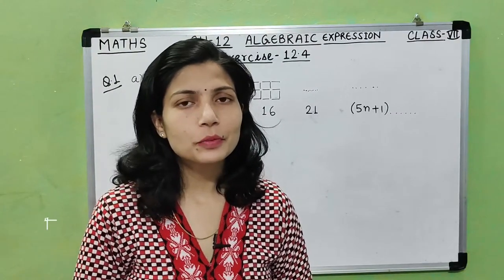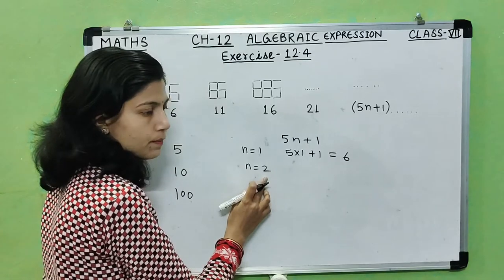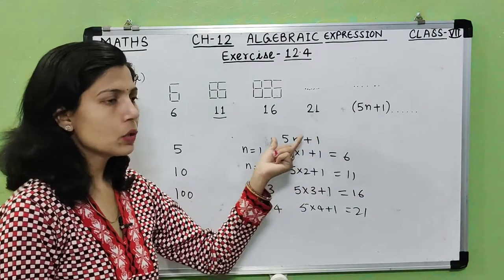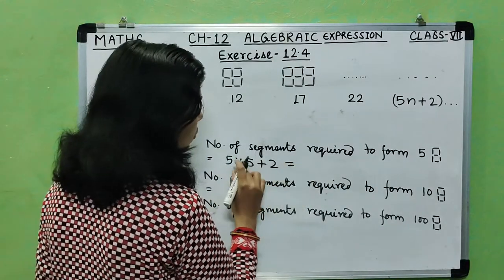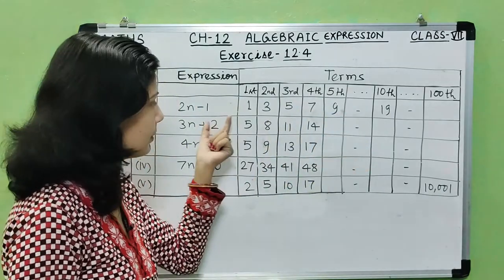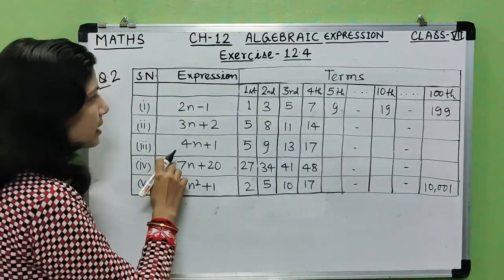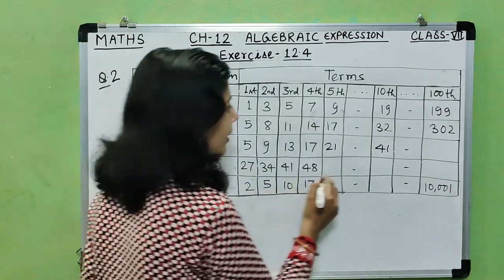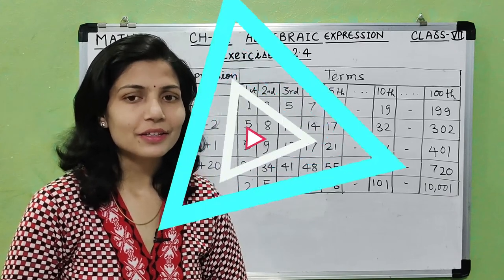Q1 & Q2, Ex 12.4 - Algebraic Expressions - Chapter 12 - Math's Class 7th - NCERT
Hello,
          In this video you will learn about Q1 & Q2, Ex 12.4 - Algebraic Expressions - Chapter 12 - Math's Class 7th - NCERT

Follows on .

our channel and press bell icon.